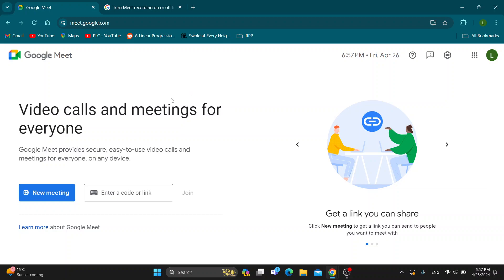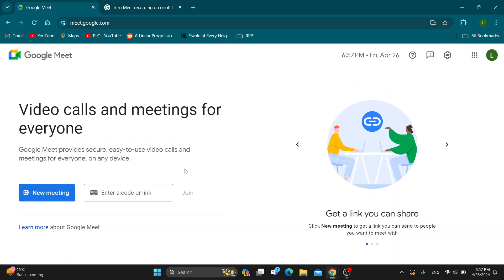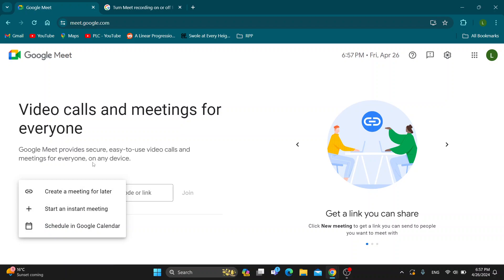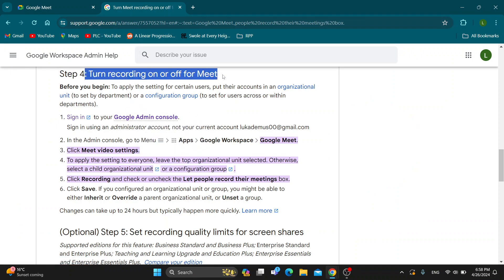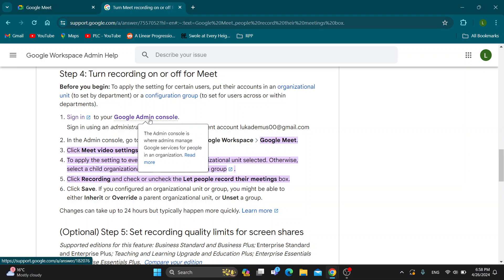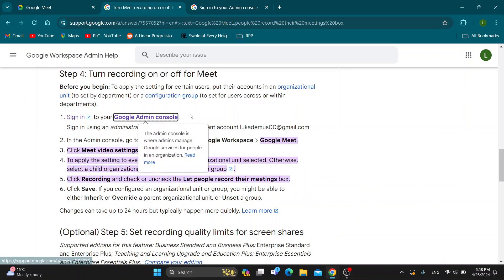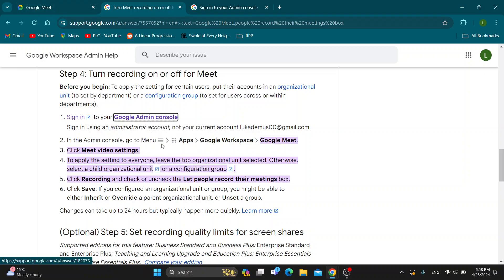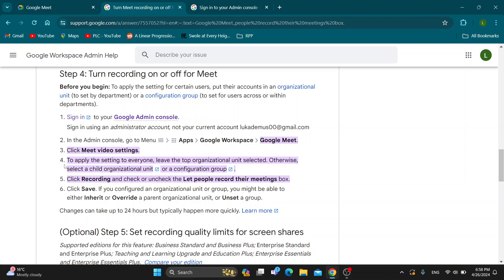How To Allow Recording In Google Meet Tutorial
Today we talk about allow recording in google meet,how to record google meet,how to record google meet video call,record google meet